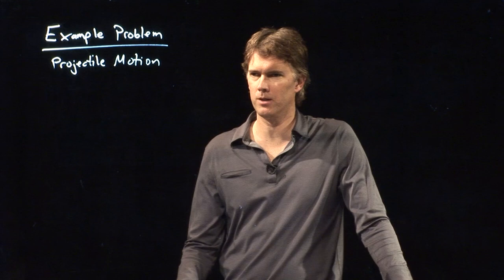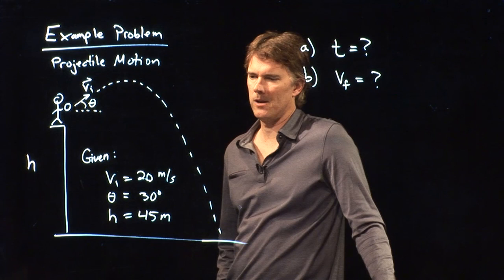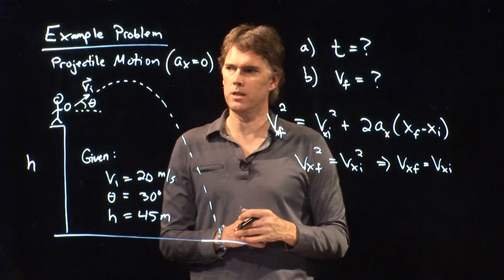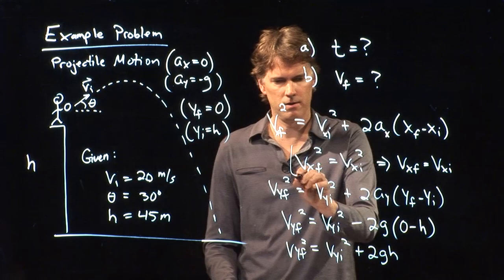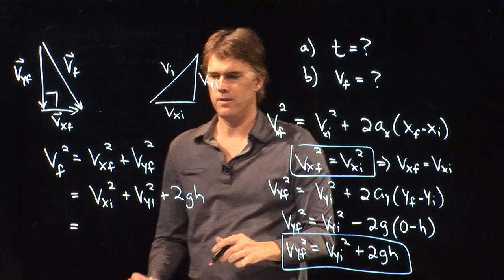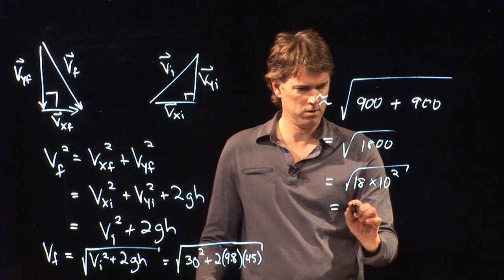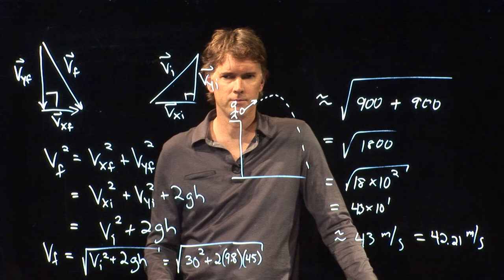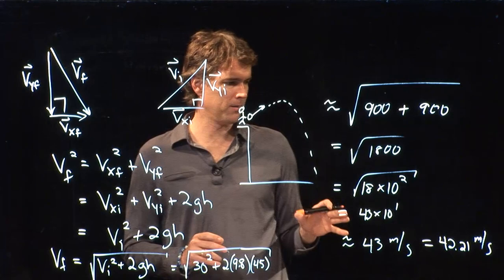Projectile Motion Example - How fast when it hits the ground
Launch a projectile from the top of a building.   How fast is it going when it hits the ground?